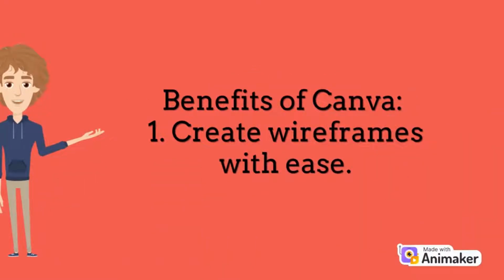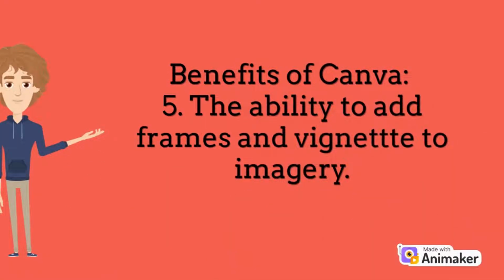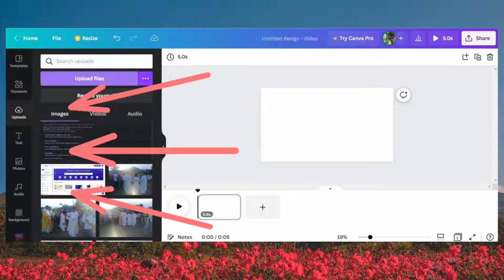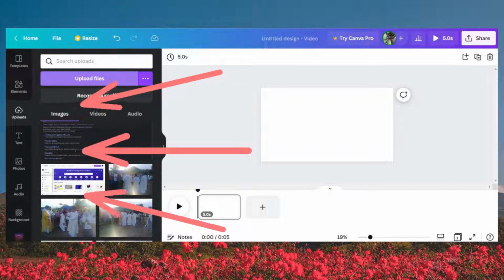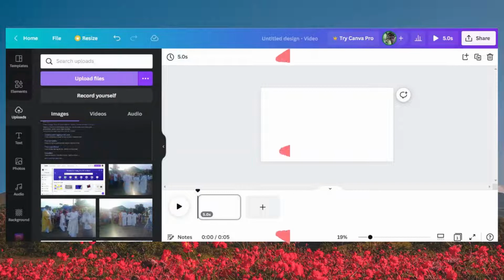CANVA: Powerful Design Tool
Canva is for K–12 (primary and secondary) instructors and their students, Canva for Education is completely free, enabling creation and collaboration in every classroom. You and your pupils have the option of starting from zero and customizing your own designs or selecting from thousands of excellent, copyright-free instructional templates.